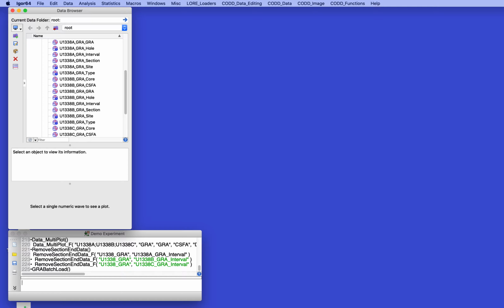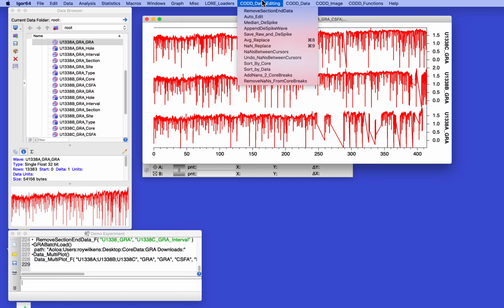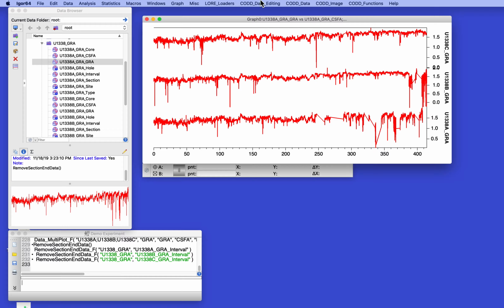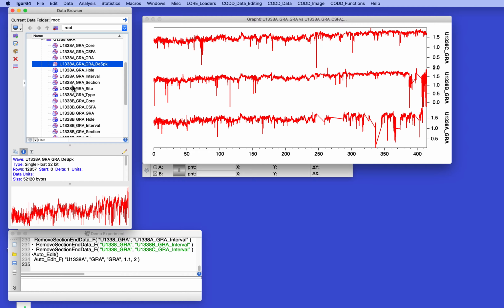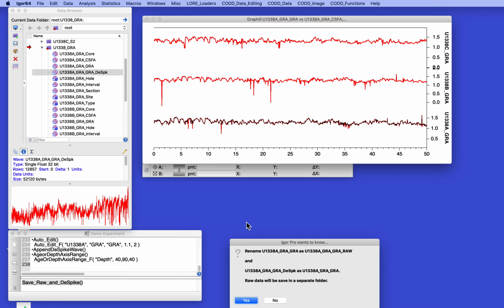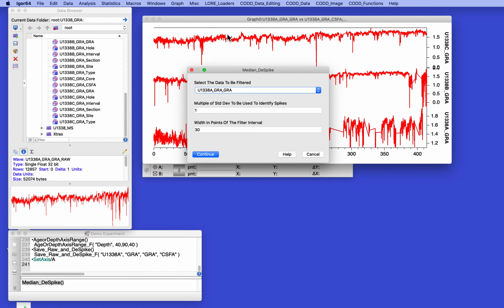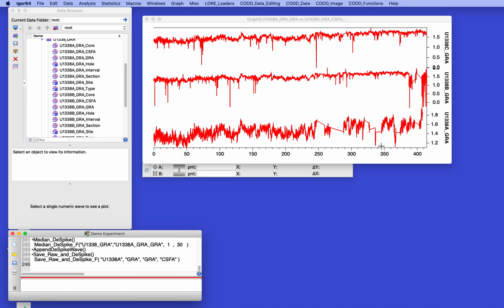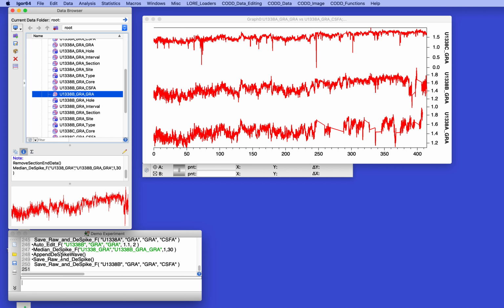Data Editing Filters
A video tutorial illustrating the use of data editing filters for the Code for Ocean Drilling Data ( CODD ) set of IGOR macros.